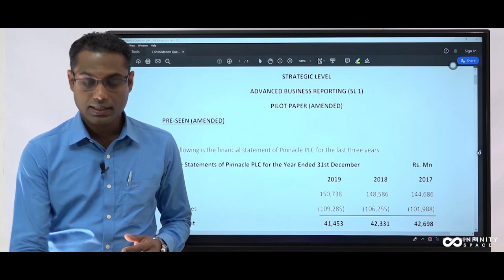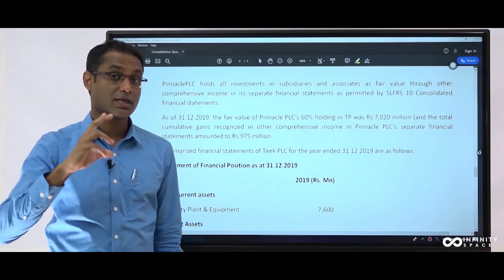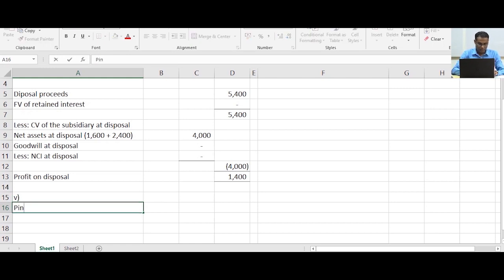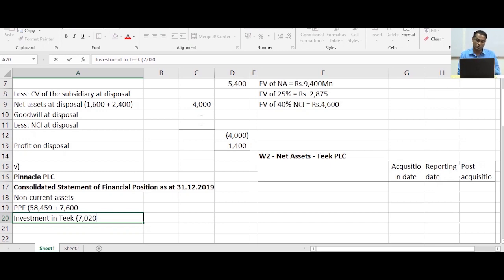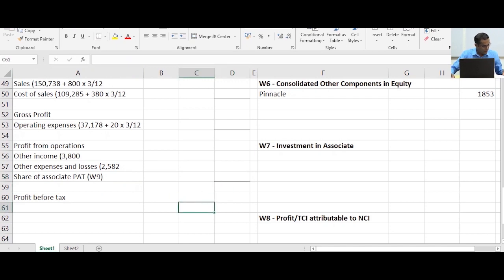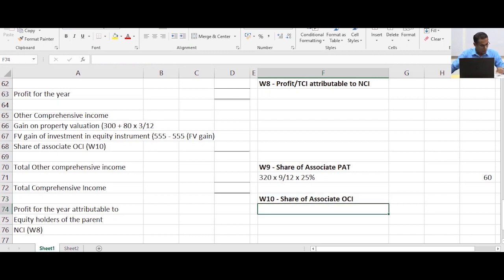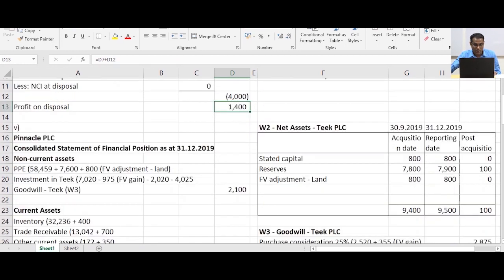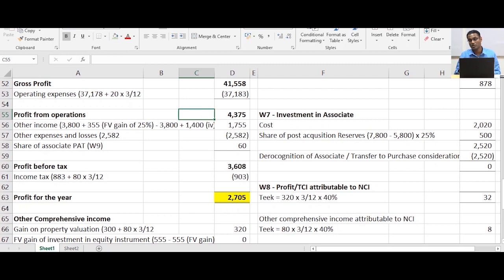How to Answer the Consolidation Question in Excel | Tips for Online Exam | SL1 - ABR | Infinity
How to Answer the Consolidation Question in Excel | Tips for Online Exam | SL1 - ABR

By Mr.Dasun Mendis